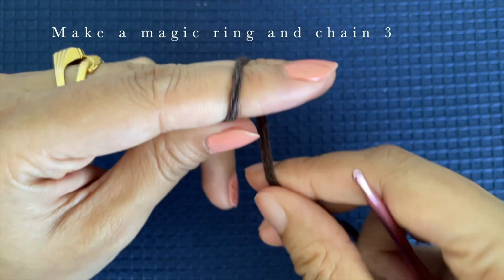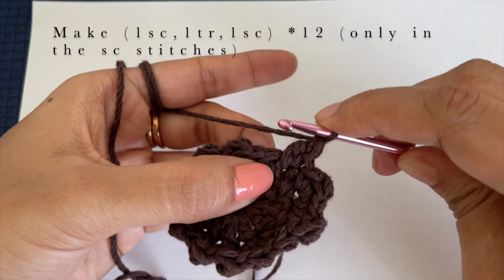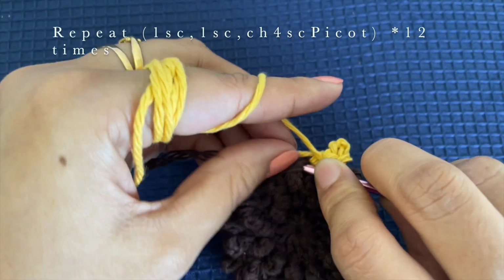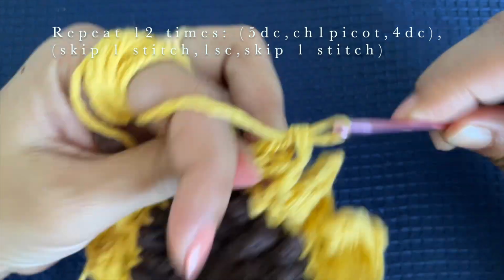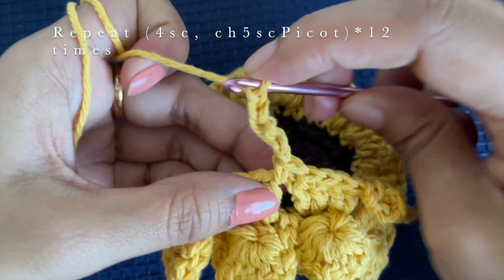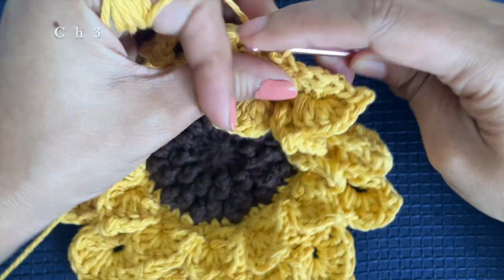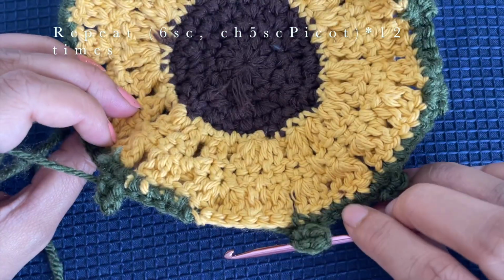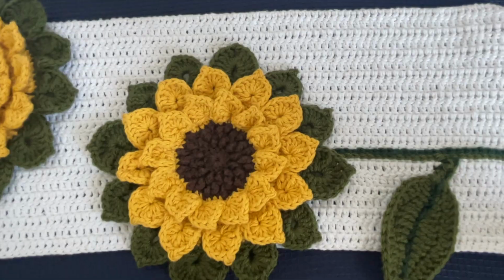Crochet Sunflower Wall Hanging - Part 1 : Sunflower Tutorial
This tutorial will teach you how to crochet a sunflower for the wall-hanging with the sunflower plant. The sunflower can be used for other crochet projects as well.

Second part of the tutorial will teach you how to make the sunflower bud, the leaves, the stems and how to attach it to the wall hanging. The link is provided below:

Things Needed:
1. Yarn: Cotton yarn in brown, yellow and green colors. (Acrylic can be used)
2. Crochet Hook : 3.5 mm
3. Scissors